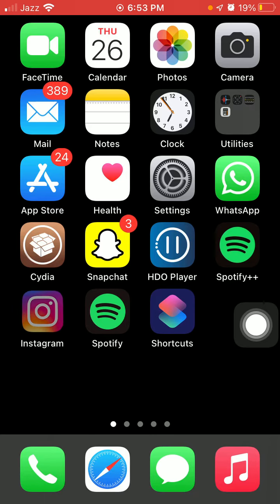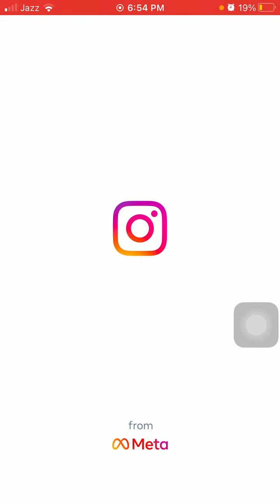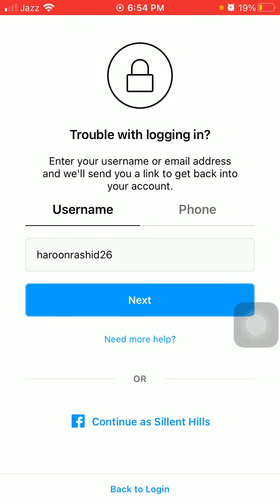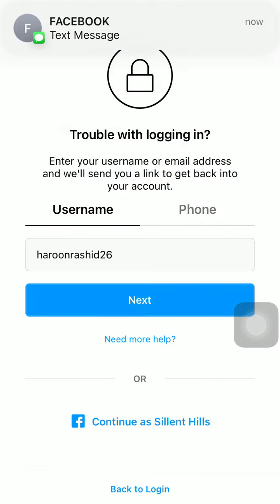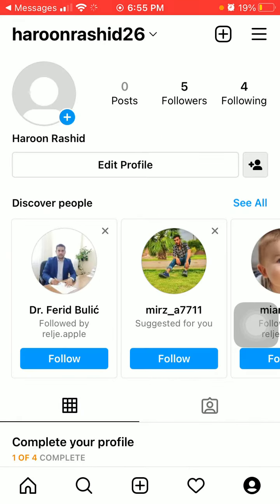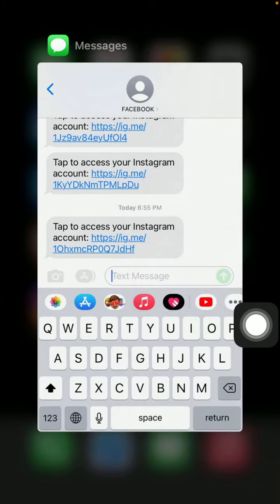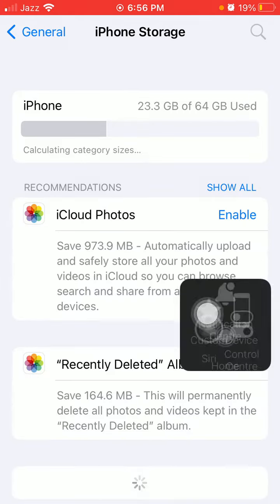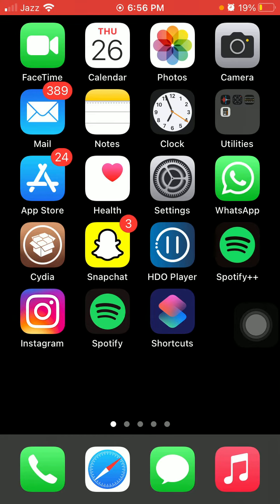Fix Instagram feedback required login error in iPhone Problem Solved